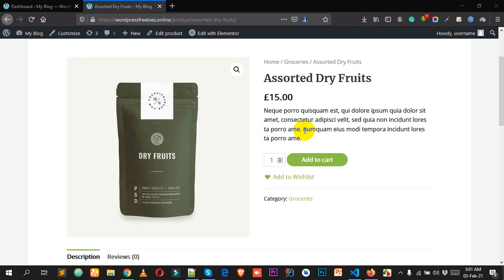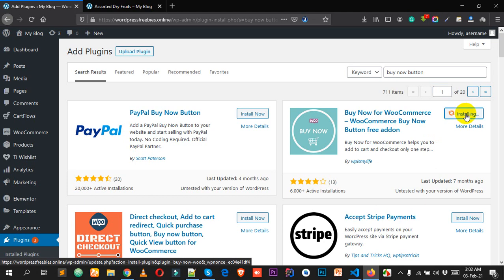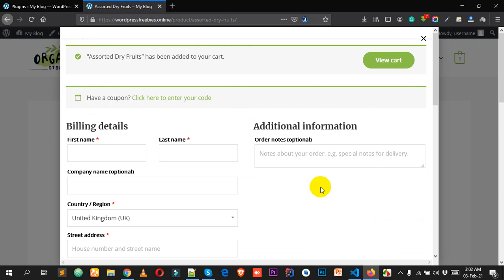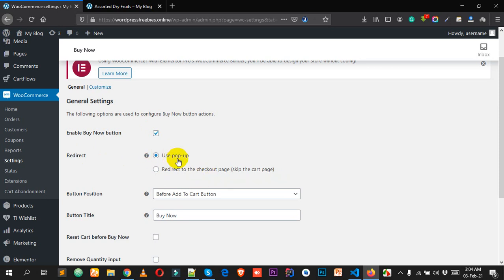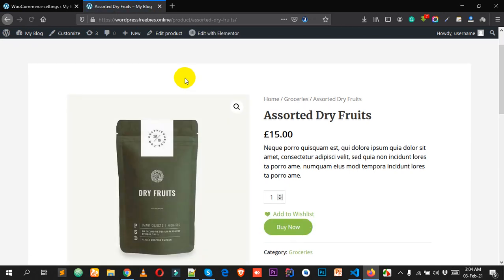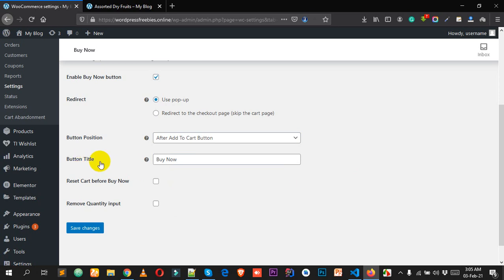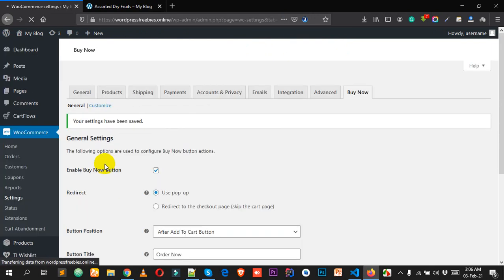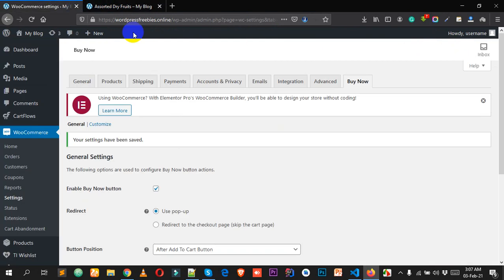How to add buy now direct checkout button to wordpress | Buy Now Checkout Button for WooCommerce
In this small tutorial, you are going to learn that how to add a direct buy now or checkout button with add to cart button for WordPress woo-commerce plugin for eCommerce.We are going to use a really useful plugin because this plugin will enable the user to checkout from the product page and order their products really easily with this direct buy now button. With these features, you can easily display the checkout and order form in a beautiful popup.

And if this video was helpful for you make sure to give a thumbs up to this video share it with your friends on facebook, twitter whatsapp whatever social media platform you use and throughout the video if you have any doubts any comments any suggestions for us you can leave them in the comments section below. and thank you so much for watching this video see you in the next one.